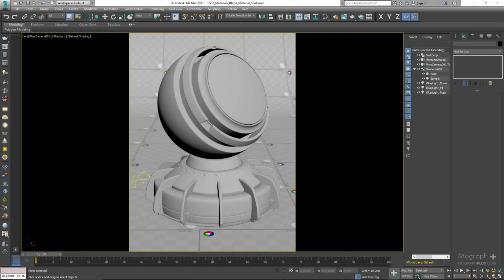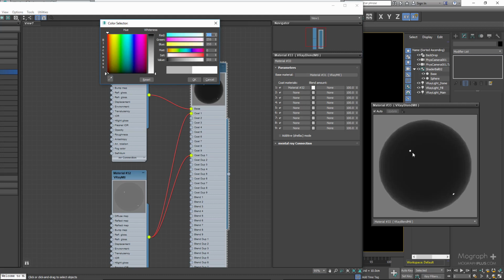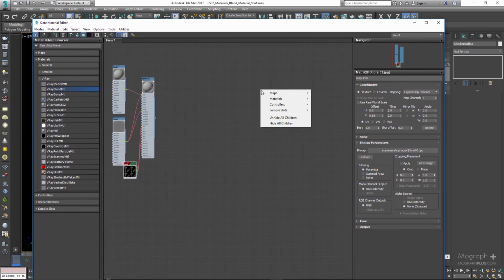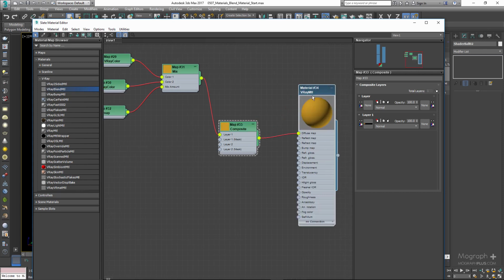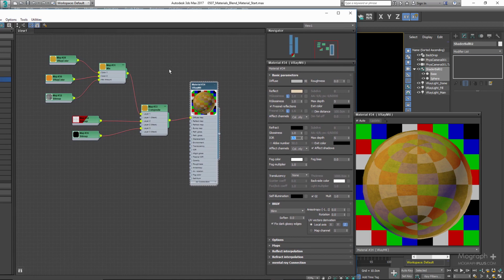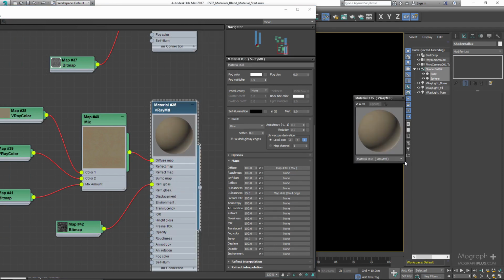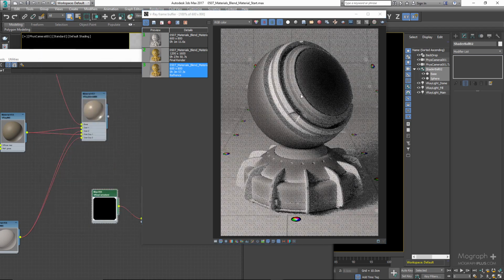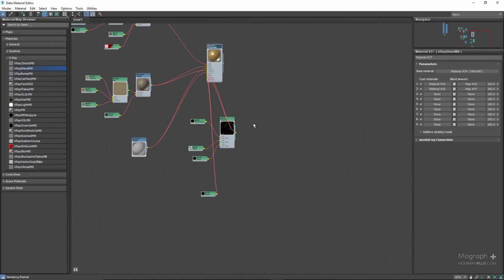0507 Materials Blend Material